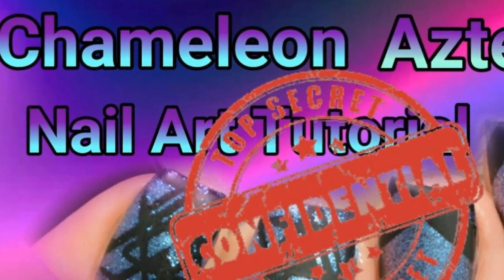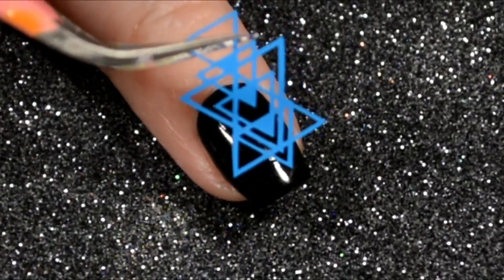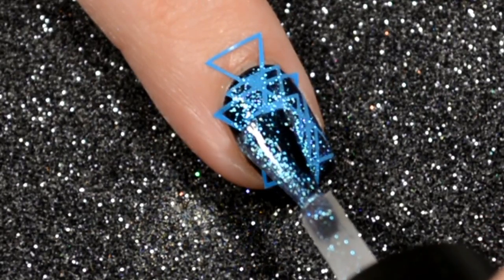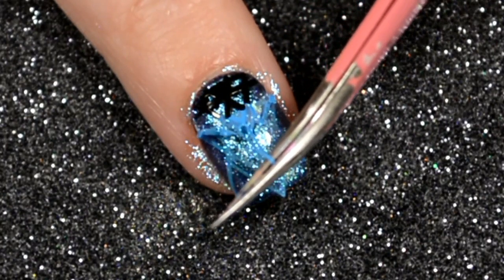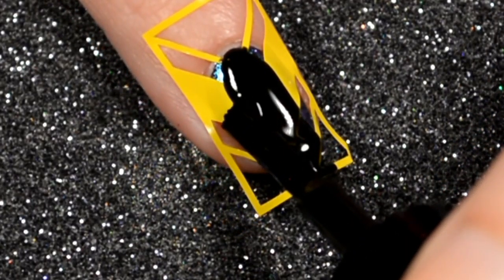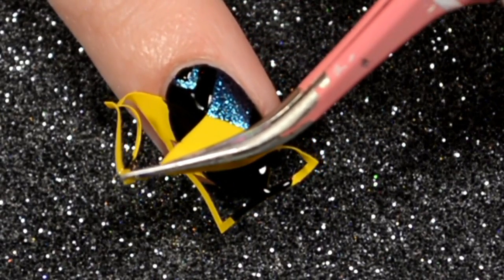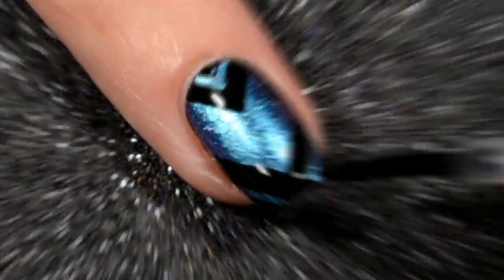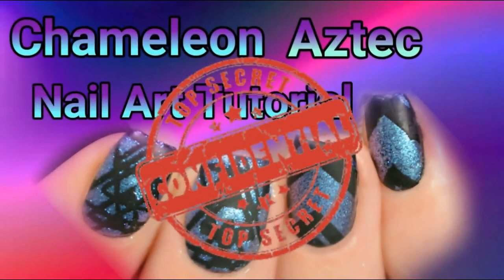Top Secret Chameleon Aztec Nail Art Tutorial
Take a peek inside some SECRET nail art information in these EASY Chameleon Aztec Nails! Watch now for more!

Welcome back guys. I hope you're not too sick of hearing sick me blabbing about nail stuff. ha!
In today's nail art tutorial I showed you a sneak peek into some top secret nail vinyls myself and a couple other fabulous ladies are working on. You want more top secret information? Keep your eyes peeled for May 1. But i won't say anymore other than you need to be following Vinailicious on IG.
Do it. Do it right now.
Other than those secret vinyls, I used more secret polish for my black (coming soon to a swatch & review near you!) and a gorgeous chameleon shifting topper from Poshlish. This is my favorite from what Crystal has currently available and will be linked for purchase down below! I hope you guys liked this little sneak peak at whats to come! even though if i were you, I'd hate me a little for all the top secret stuff I used in this one.
Black Base. more top secret.
Don't hate me too much! Because I still love you and would really appreciate you sharing this video!